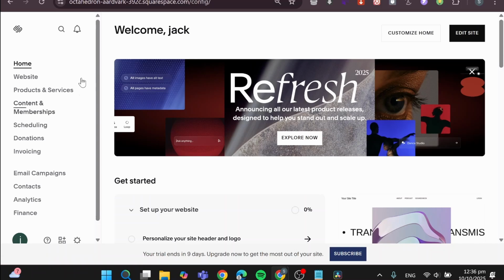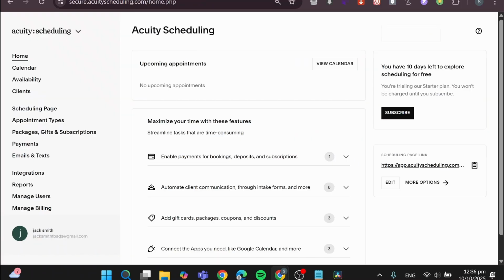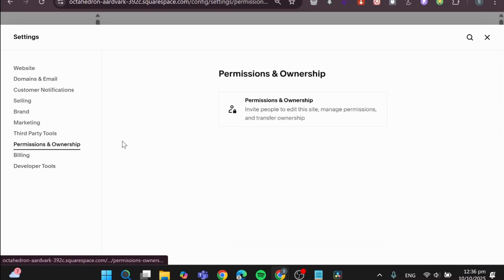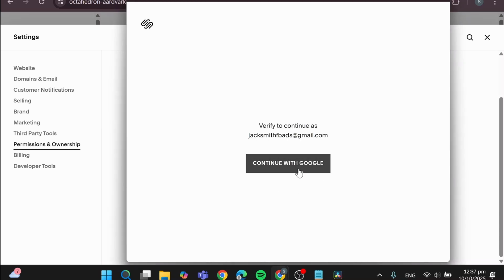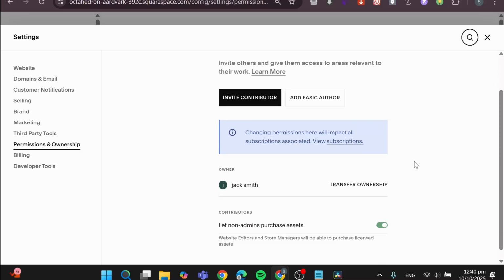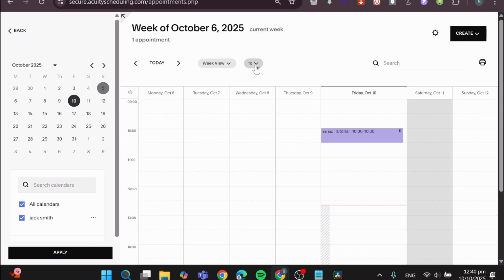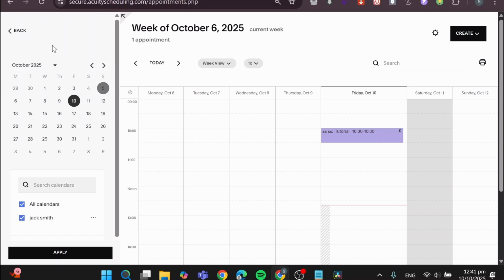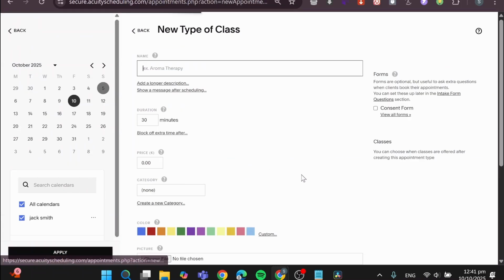How To Use Acuity Scheduling To Manage Your Team And Your Time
If you are looking for a video about How To Use Acuity Scheduling To Manage Your Team And Your Time, here it is!